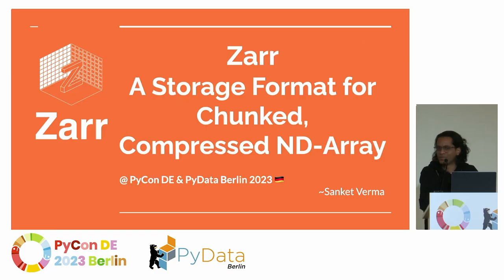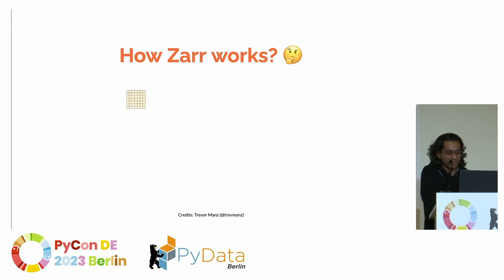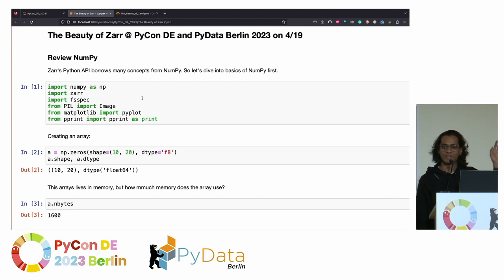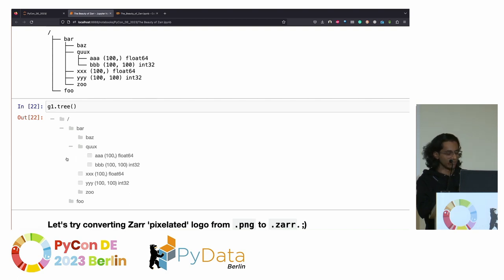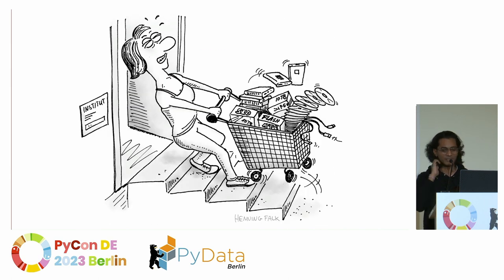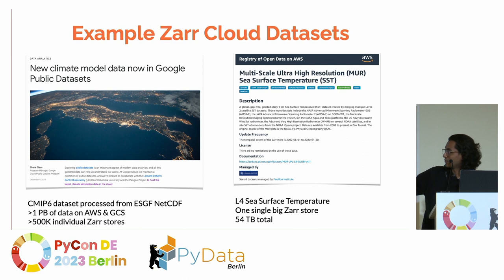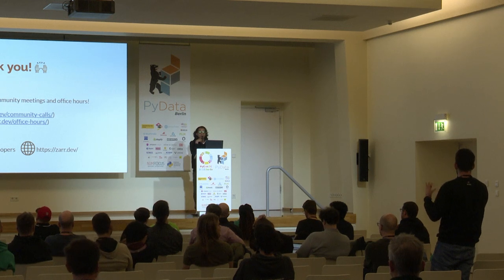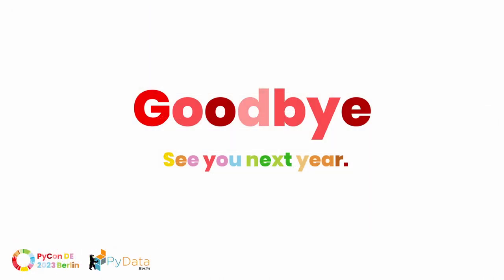Sanket Verma: The Beauty of Zarr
In this talk, I’d be talking about Zarr, an open-source data format for storing chunked, compressed N-dimensional arrays. This talk presents a systematic approach to understanding and implementing Zarr by showing how it works, the need for using it, and a hands-on session at the end. Zarr is based on an open technical specification, making implementations across several languages possible. I’d mainly talk about Zarr’s Python implementation and show how it beautifully interoperates with the existing libraries in the PyData stack.